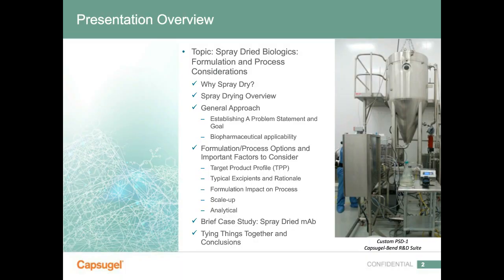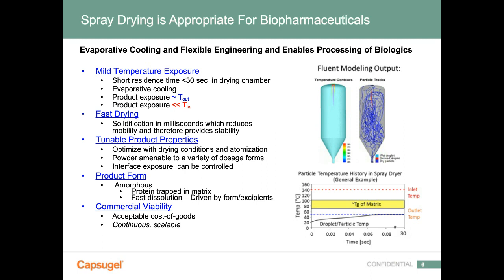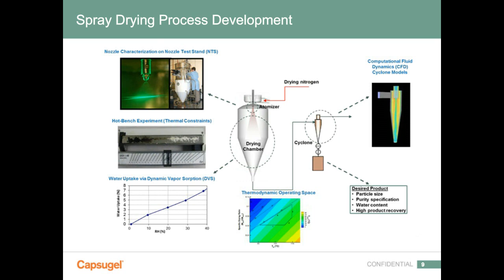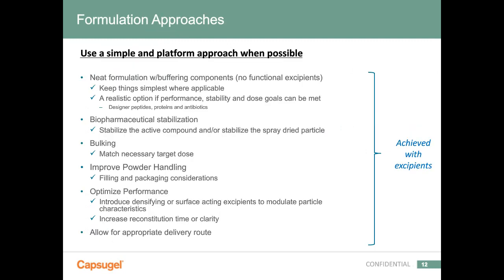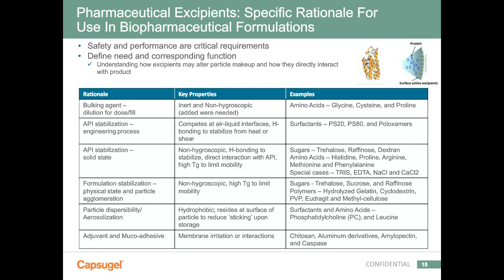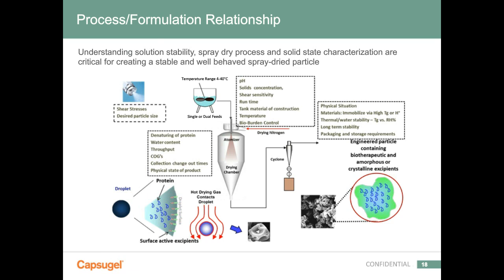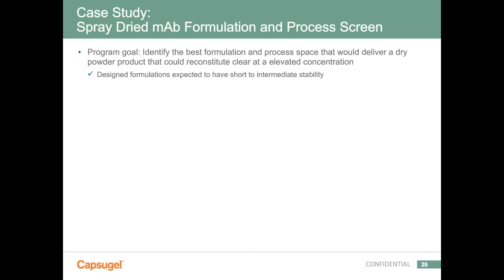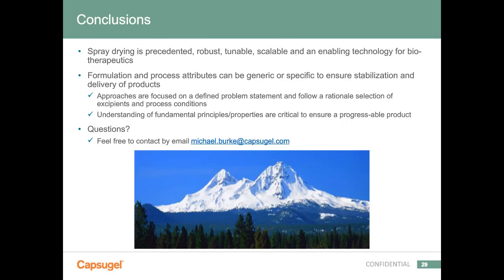Spray Dried Biologics: Formulation and Process Considerations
Spray drying is a precedented method for the continuous manufacturing of engineered dry powder particles from a liquid feed solution. The process is readily tunable and scalable which allows for rapid formulation screening, using a small amount of active, while also directly translatable to cGMP manufacture. Given these attributes the technology is applicable to formulating and processing biotherapeutic products.

Key Learning Objectives:

Show why spray drying is applicable and enabling for biologics
Understand spray drying formulation considerations
How to tune the spray drying process to biologics
Delivery options for spray dried biologics

Presented by:
Michael Burke, Sr. Scientist, Product Development, Capsugel